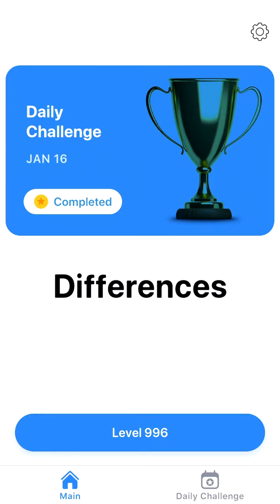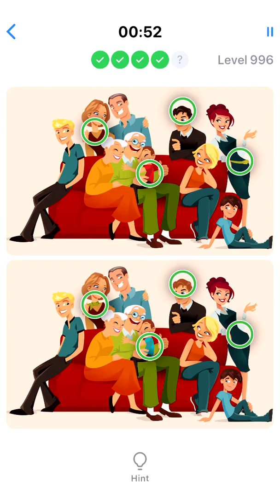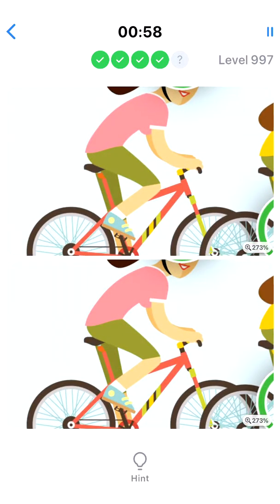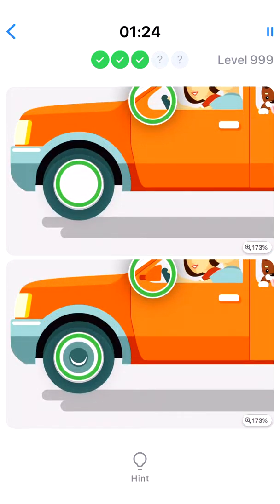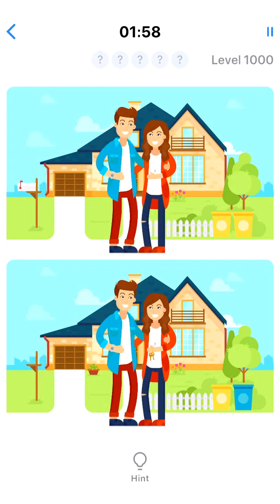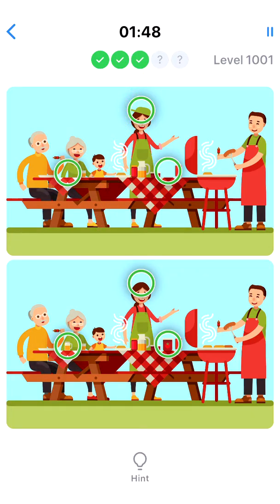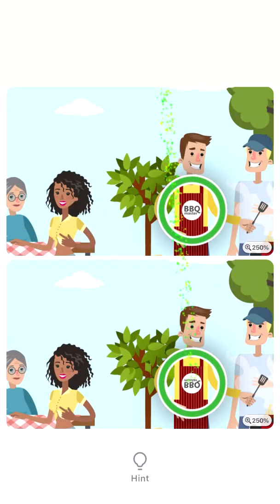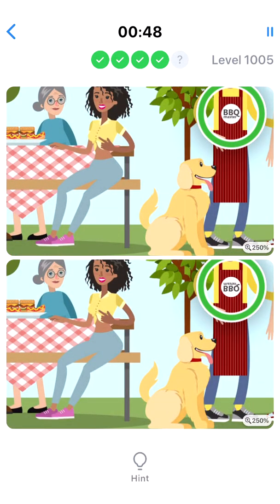1000 Levels of DIFFERENCES! (Mobile Gaming)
Today, we try to demonstrate my current favorite mobile game!